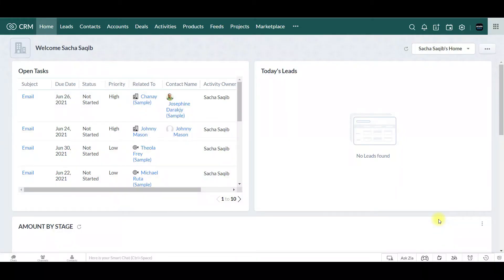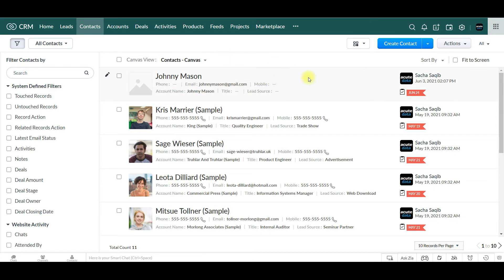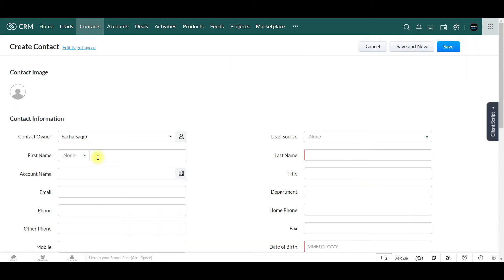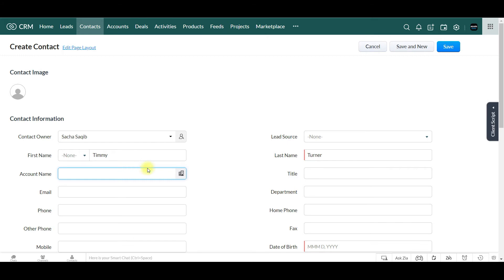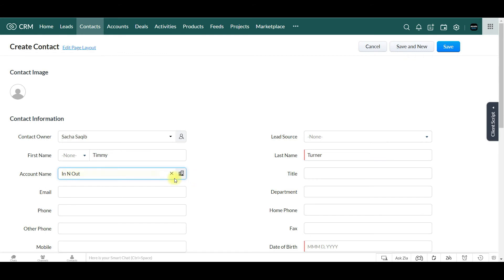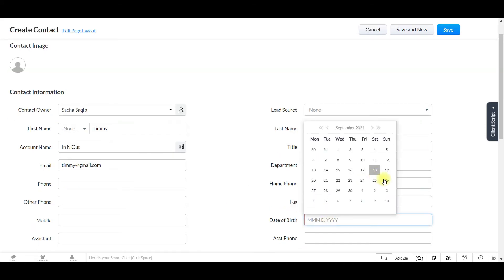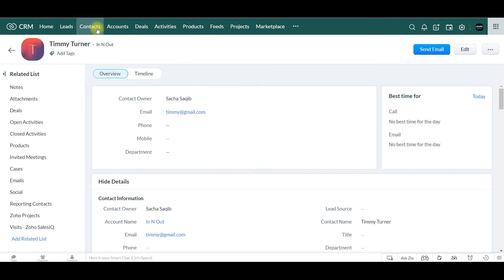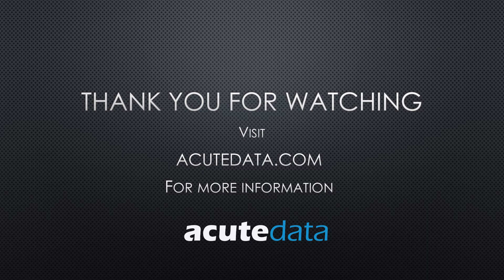How to Create a Contact in Zoho CRM